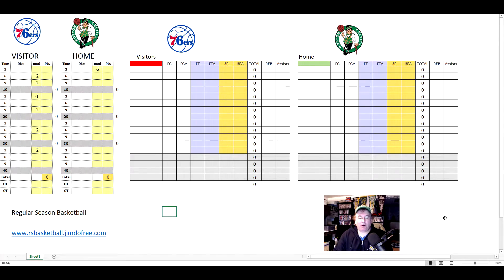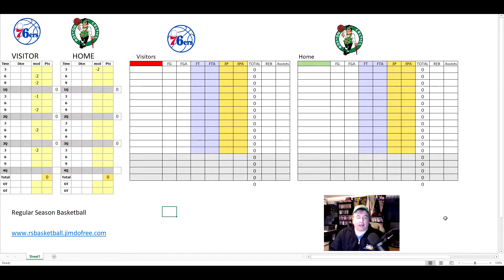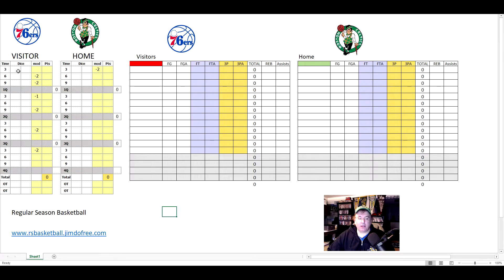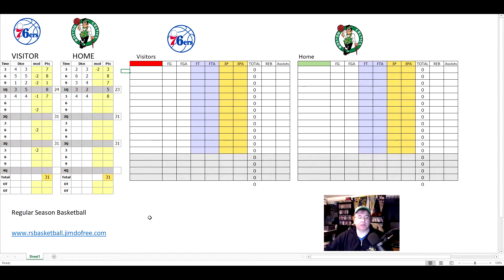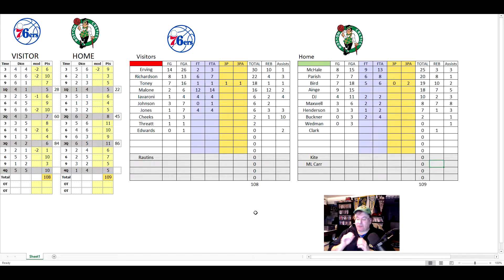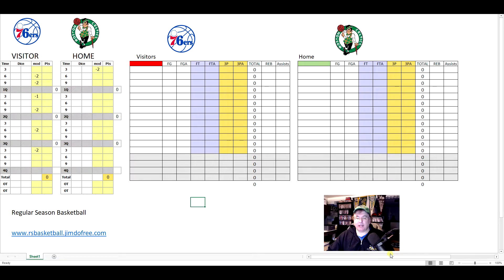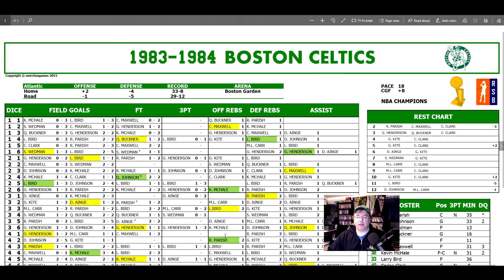Regular Season Basketball game first look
Dave takes a first look at Regular Season Basketball a tabletop game. There is a simple Basic Mode, and then a very  detailed Advanced Mode for keeping all kinds of optional stats.
It really does make sense and is not as complicated as it may have looked.